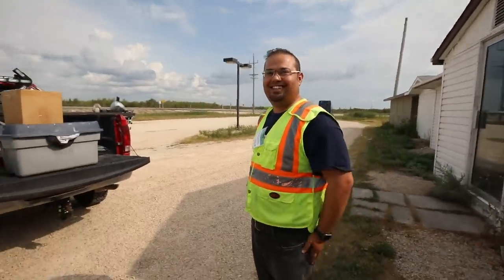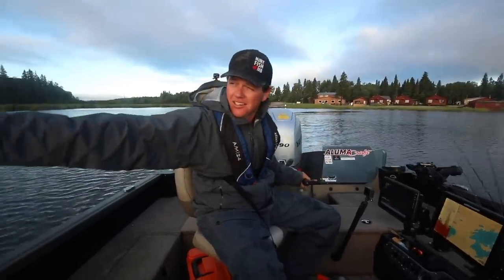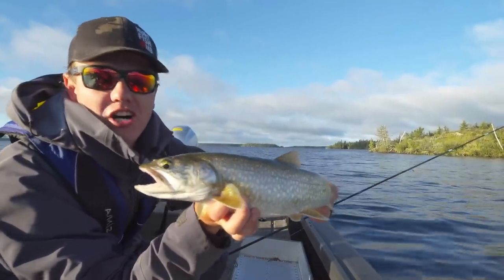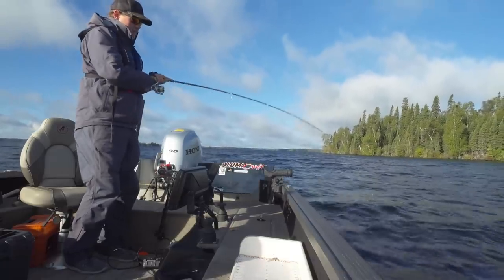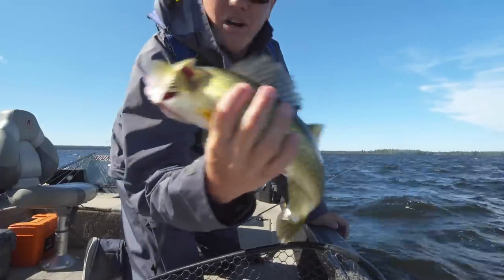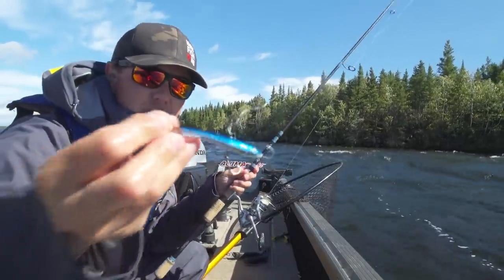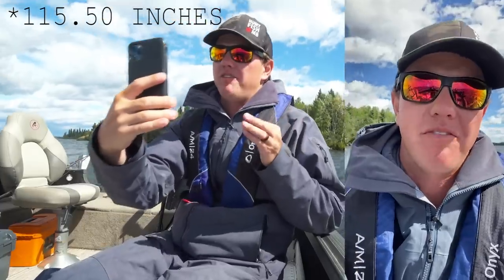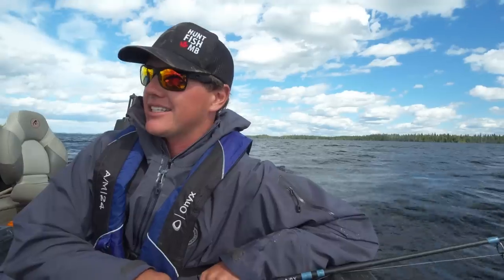Jay Vs Clay - 5 LONGEST Walleye Challenge!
5 LONGEST WALLEYE WINS! Back at it going head to head vs my good buddy Clayton Schick. THIS TIME, we're on the same lake! We decided to meet up at the Cranberry Lakes in Northern Manitoba for a BIG WALLEYE smashfest. What incredible fisheries. Make sure to watch Clayton's video to see who won!

Here is the gear used to make the video:

Cameras:

Vlog Cam - Canon 5D MK IV